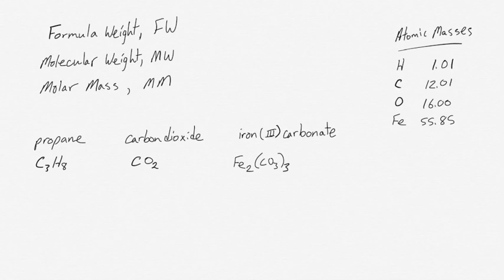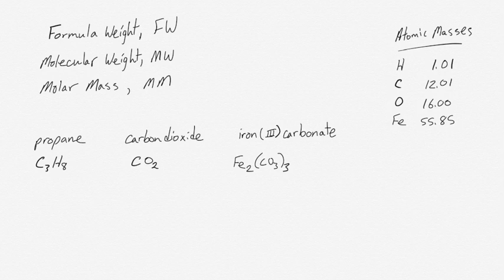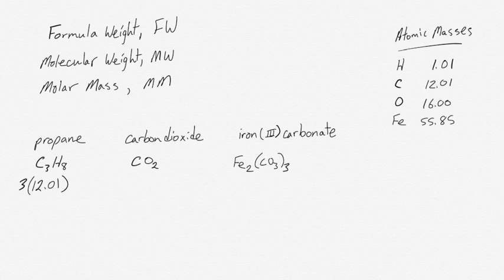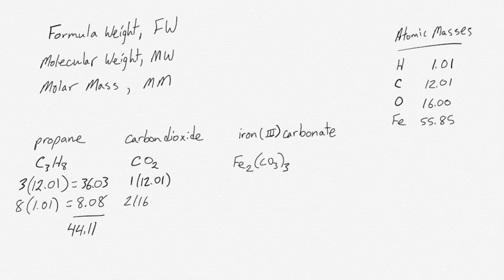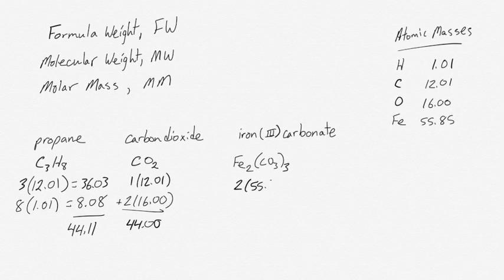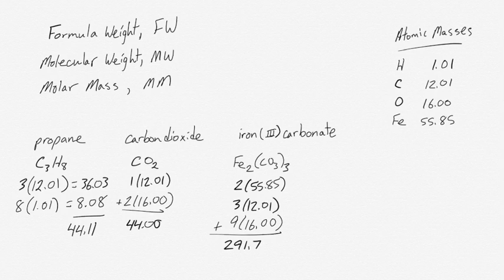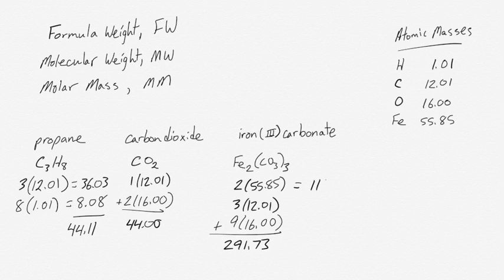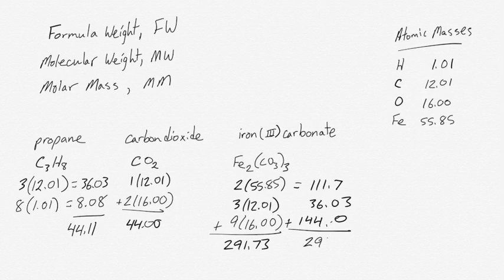Calculating formula weight, molecular weight, and molar mass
Examples of calculating FW, MW, and MM